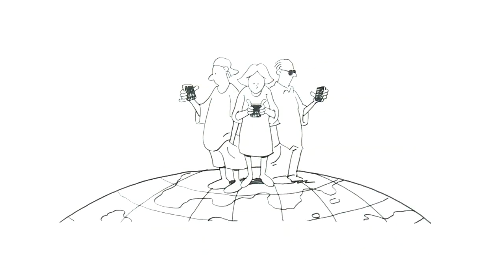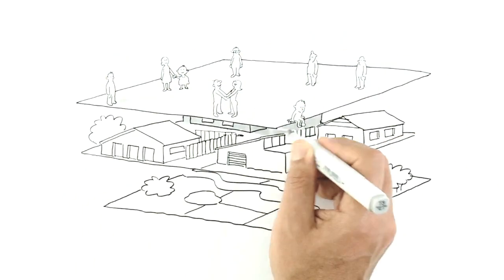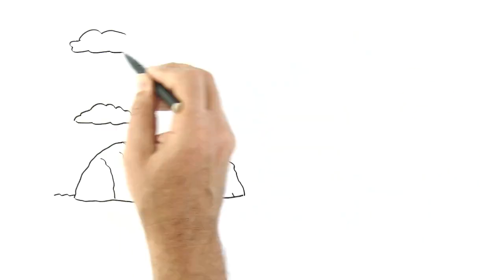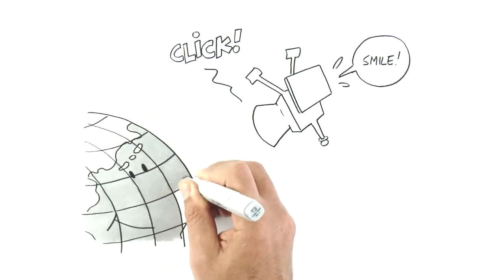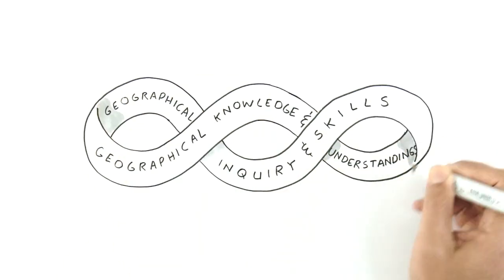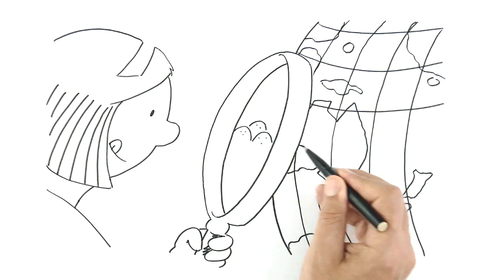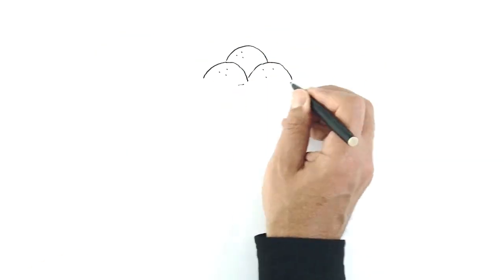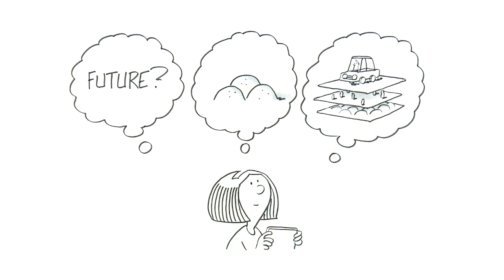Geography: What is it for?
This animation is designed to help teachers to tune into the grand narrative of Australian Curriculum Geography.